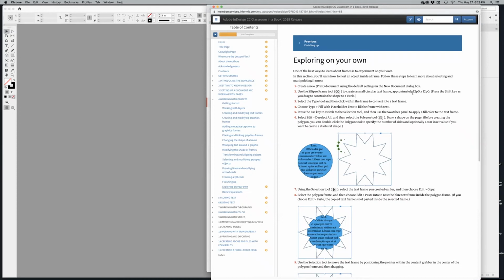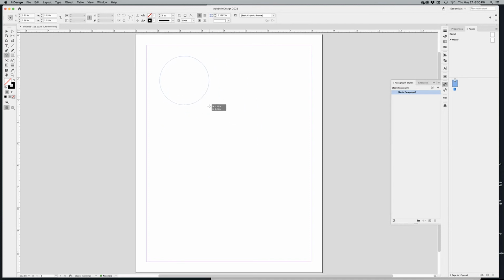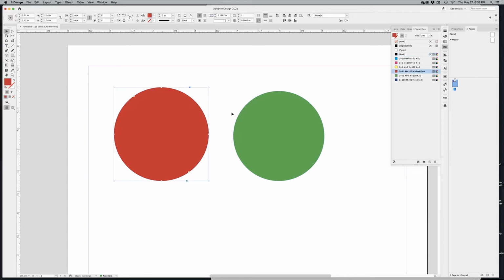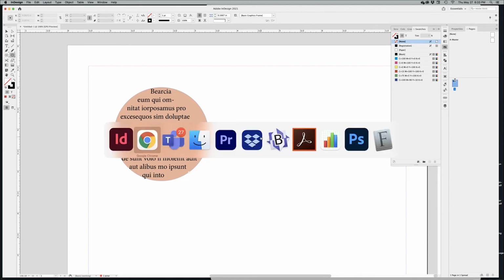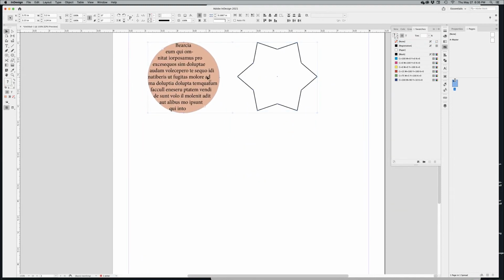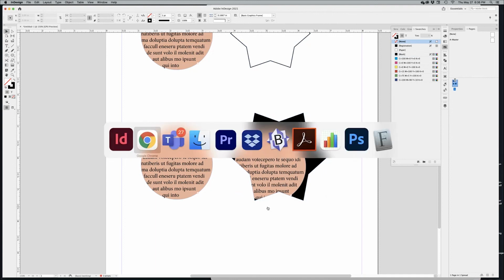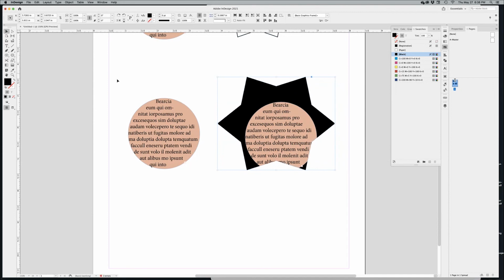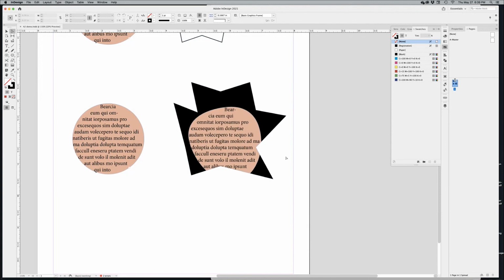InDesign Assignment 02